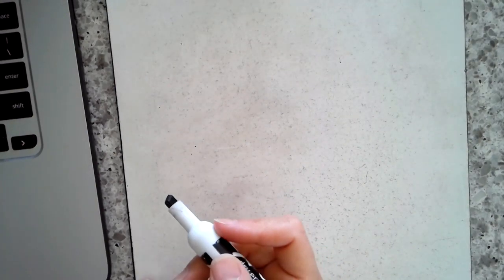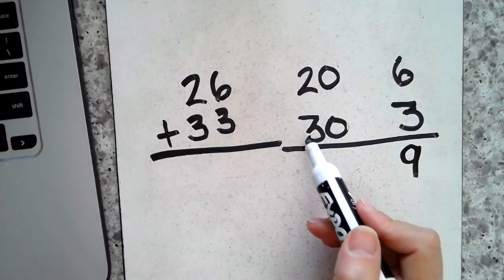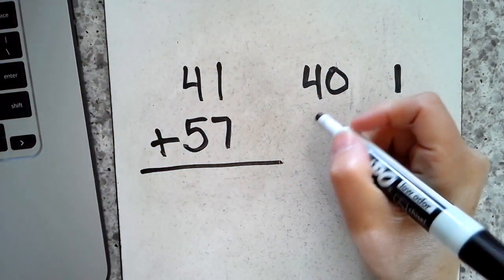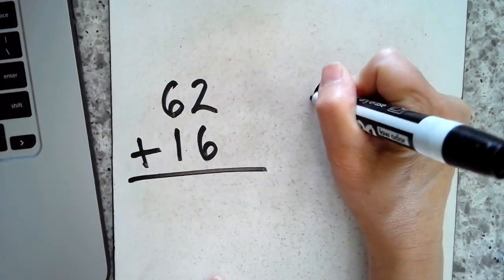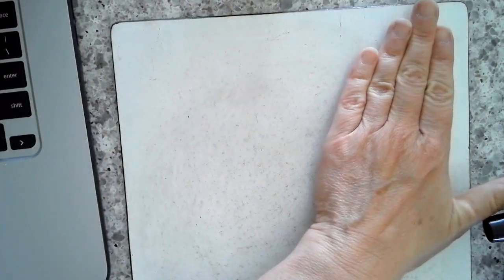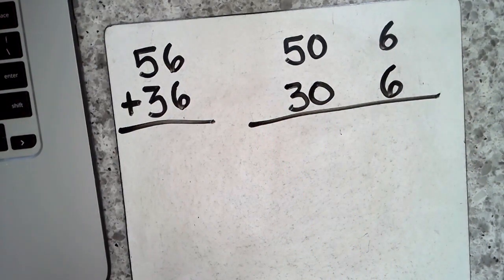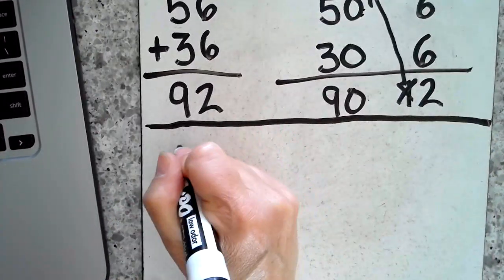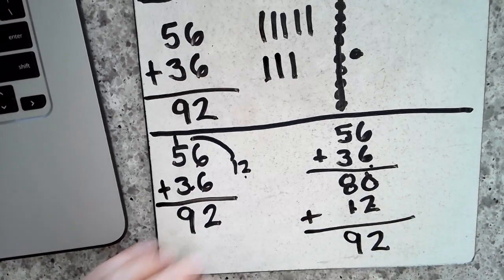Lesson 14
expanded notion